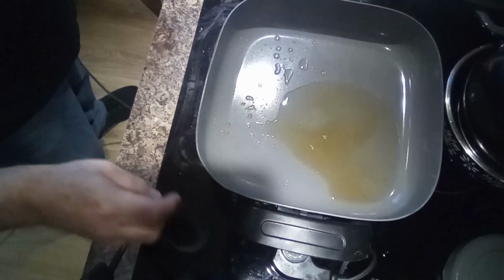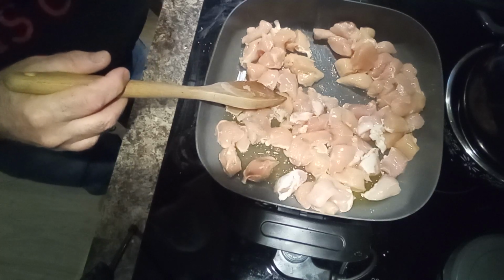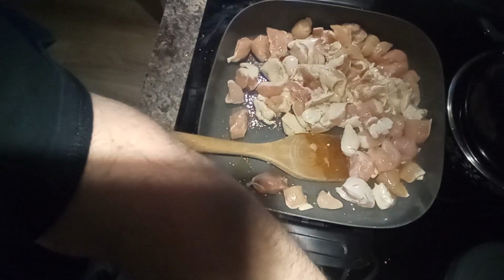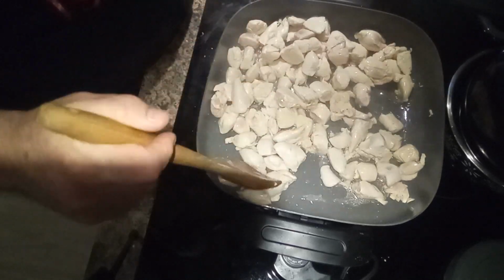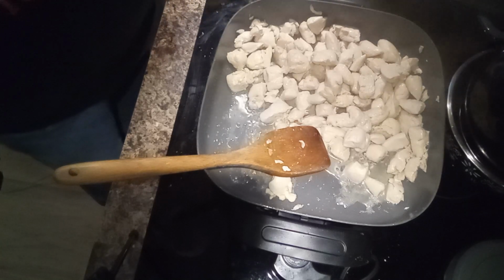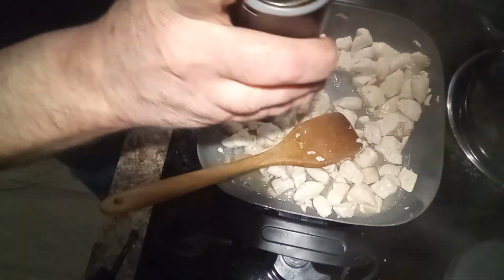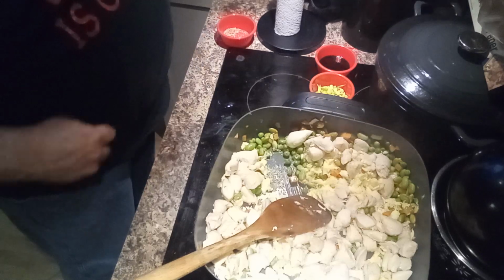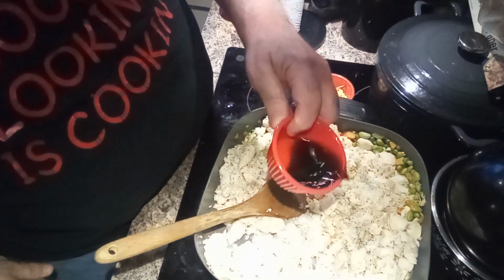Mike's Chicken Fried Rice Revisited 🐔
Snail Mail Correspondence: Michael White
                                                  591 Gifford St.Building 9 Apt. C
                                                  Falmouth, MA. 02540

Chicken Fried Rice Recipe
5 From 10 Votes
No need to get take out when you can make this easy chicken fried rice recipe at home. In 15 minutes, your family can enjoy authentic chicken fried rice.
Prep Time: 5 Mins. Cook Time: 10 Mins. Total Time: 15 Mins. Serves: 4 Cuisine: Chinese Course: Main Course  Calories: 313  Author: Eating On A Dime
Ingredients:
2 boneless skinless chicken breasts (diced)
▢1 cup frozen peas and diced carrots blend
▢3 larges eggs (lightly beaten)
Note: I added about a teaspoon of garlic powder
Instructions:
1. In a large skillet, sauté the diced chicken in the sesame oil and vegetable oil on medium high heat until the chicken is cooked through for approximately 4-6 minutes. Once the chicken is cooked, transfer the chicken to a separate plate and set aside.
2. Next add the frozen peas and carrots blend to the pan and sauté for approximately 2 minutes on medium high heat .
3. Slide the vegetables to one side of the pan and pour in the eggs into the pan on the open side.
4. Scramble the eggs.
5. Then add the chicken back to the pan. Next add in the rice, soy sauce, salt and pepper to the pan.
6. Sauté for 3-5 minutes until rice is heated through and chicken is warmed back through.
7. Top with sliced green onions and serve immediately. Enjoy!
Recipe Notes:
Refrigerate the leftovers in an airtight container for up to 5-6 days.
I love making this delicious recipe with leftover cooked chicken and rice for a quick and easy dinner.